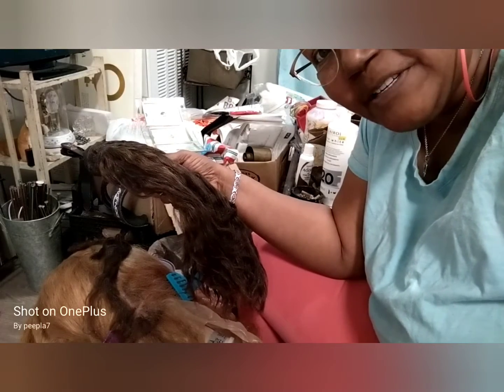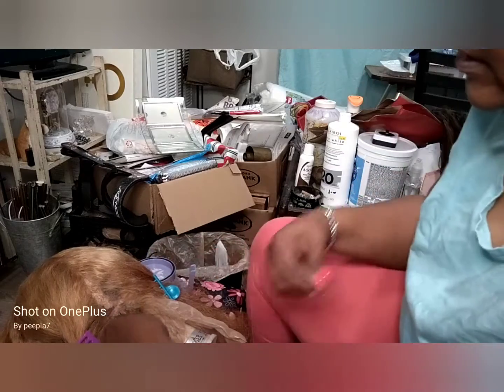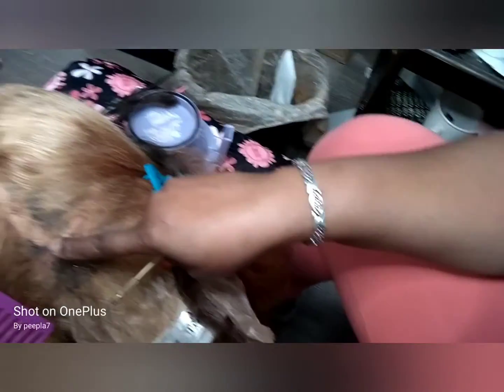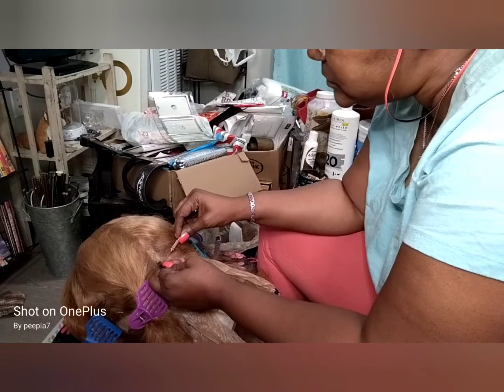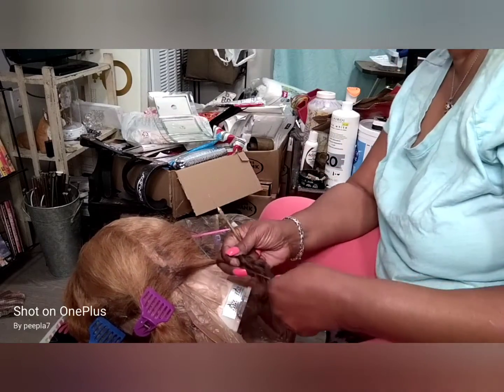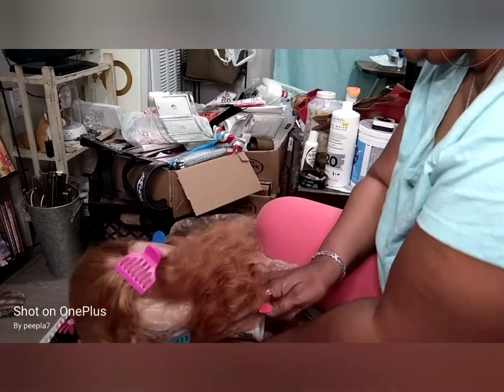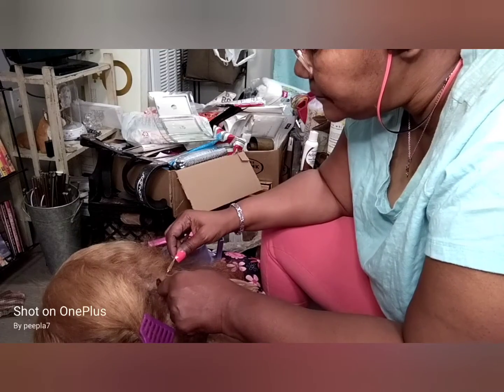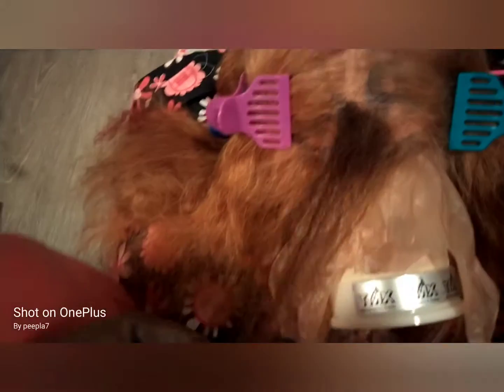2076. Hair bleach fail.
I bleached and repaired a full lace wig...then decided to bleach it again...

Everything was going good...until I tried the foil method I heard about but had no experience with... that  was how not to do it. hahaha